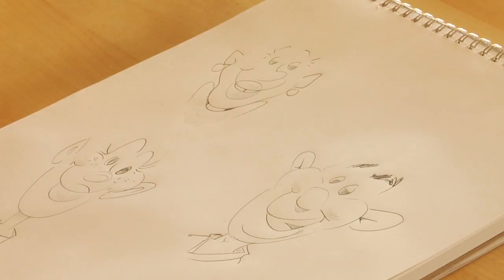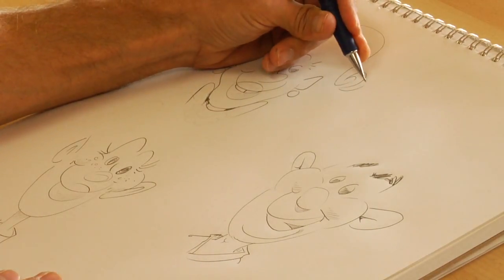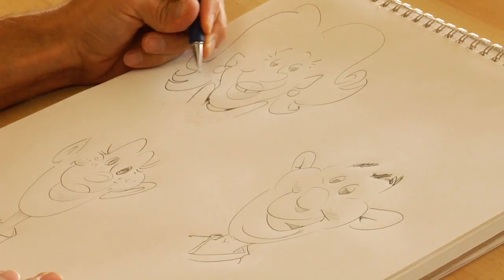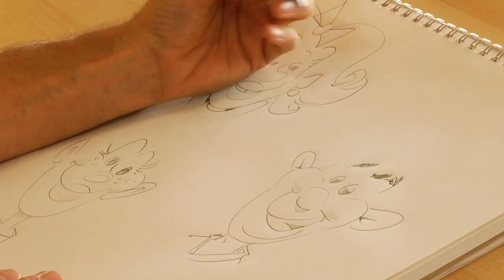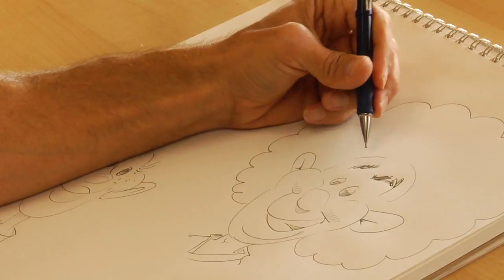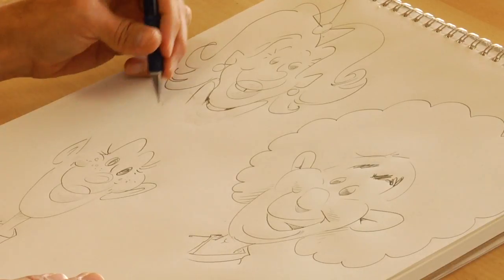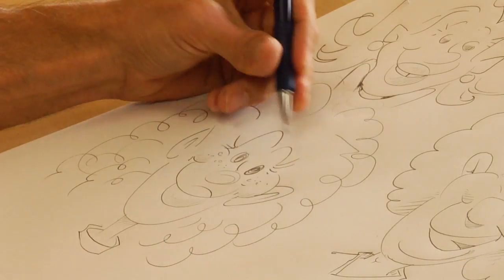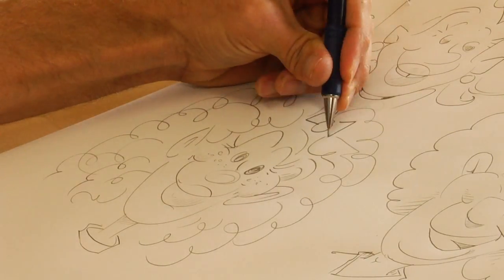Drawing Lessons : How to Draw Curly Hair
Drawing curly hair involves outlining the basic shape, adding a few curly details for texture and shading the shadowed areas for a three-dimensional look. Sketch out different curly hairstyles with creative tips from a professional illustrator in this free video on drawing.

Bio: Joel Hickerson has illustrated more than 50 books, including "The Complete (Rugby) Referee" and "I Can Draw Foods I Like to Eat."